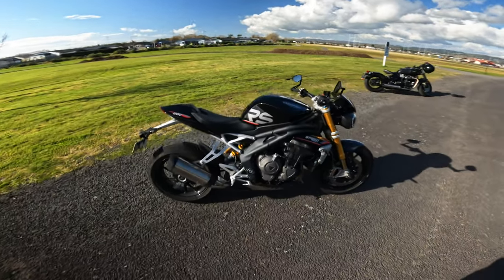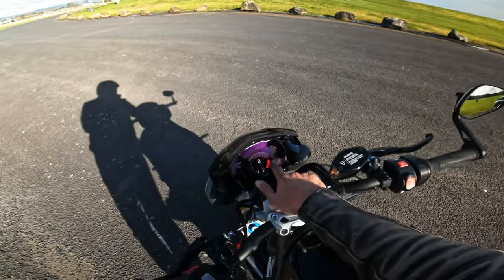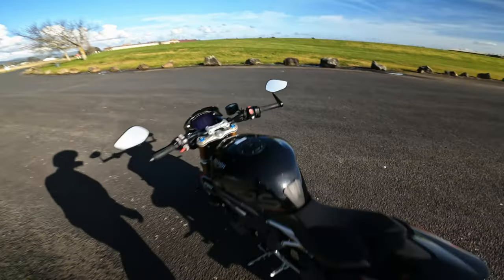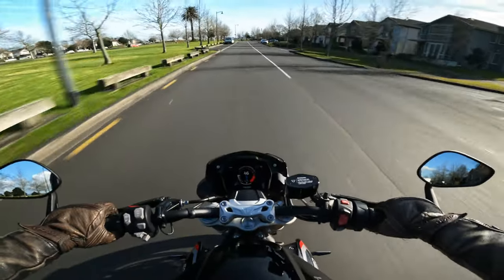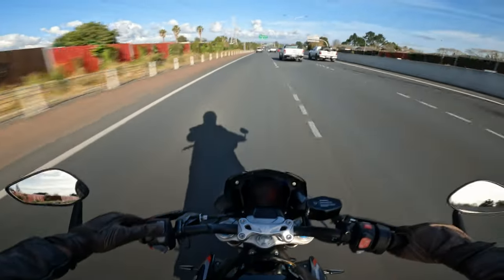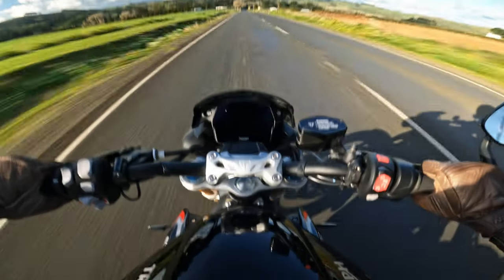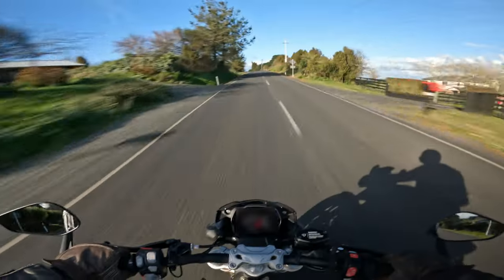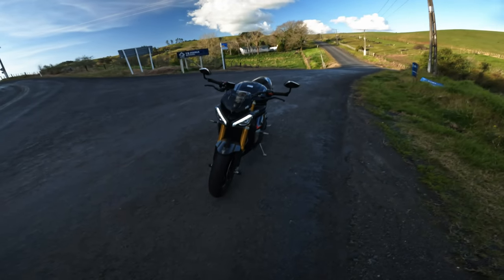Triumph | Speed Triple 1200RS POV Ride & Review | Vlog 3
I was given the opportunity to Ride and Review the Triumph Speed Triple 1200RS by Triumph NZ. What an absolute beast of a motorbike it is. I have thoroughly enjoyed it.

Music was acquired from TuneTank